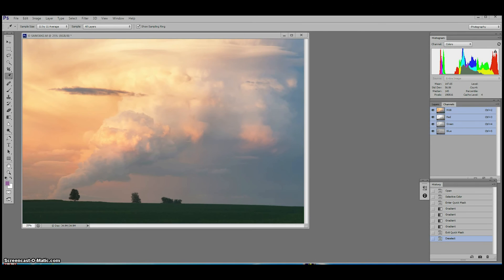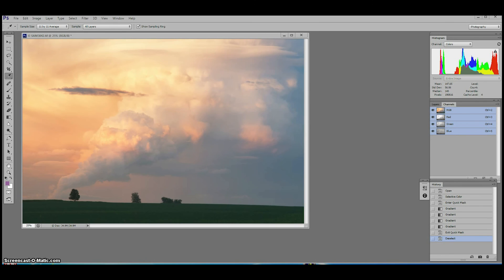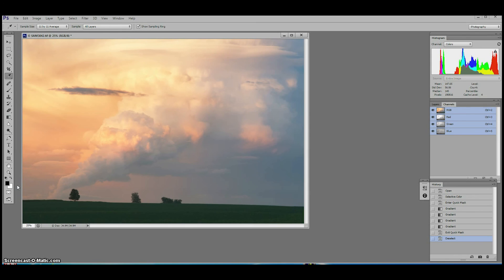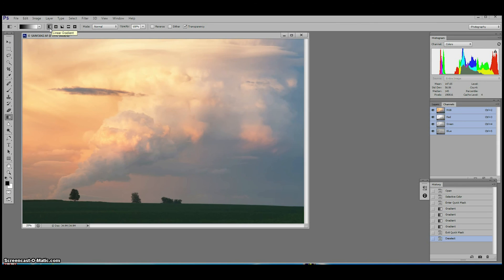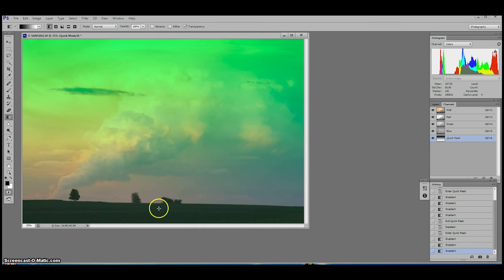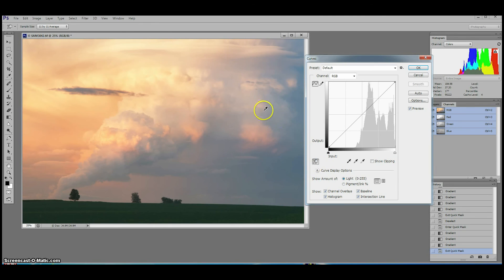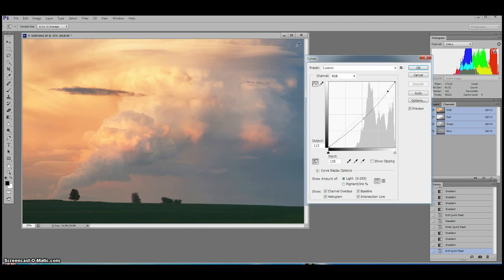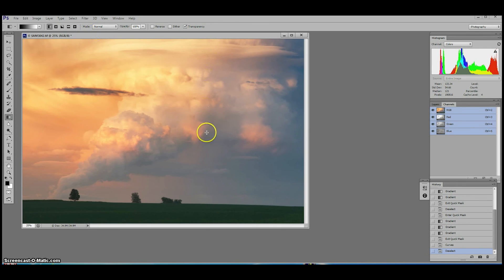Using Quick Mask and the Gradient Tool for Great Skies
Samantha Chrysanthou of oopoomoo shows how to use Quick Mask in conjunction with the Gradient Tool n Photoshop to make Great Skies in landscape photography. This video is a supplement to "7 Quick and Dirty Processing Shortcuts for Lazy Photographers" available here: